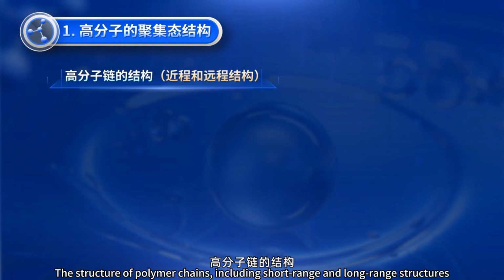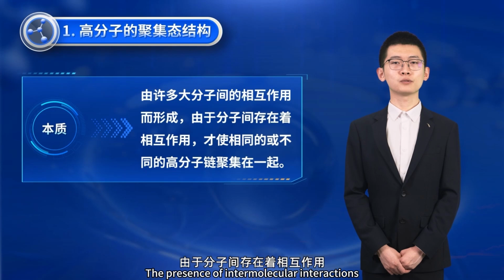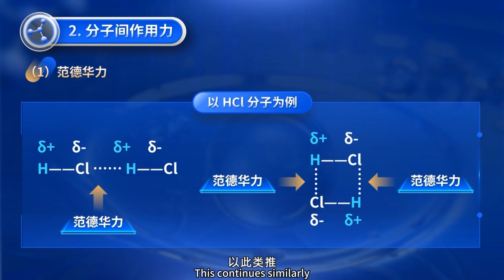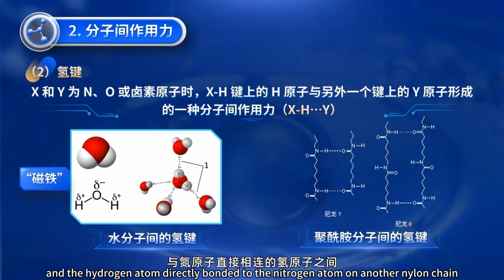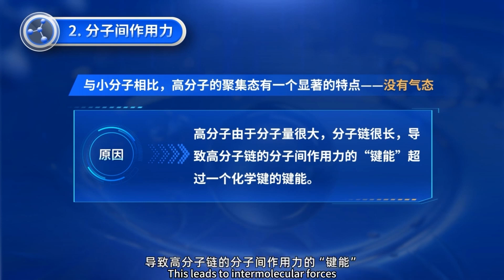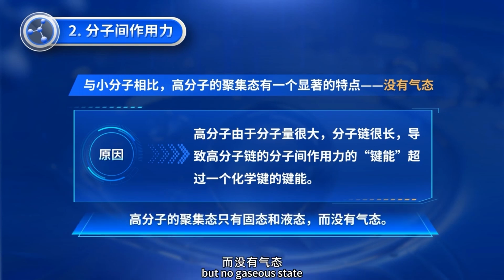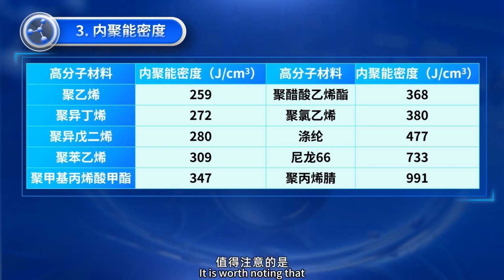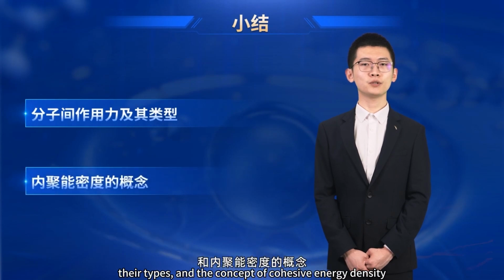1 3 1 Intermolecular Forces 1